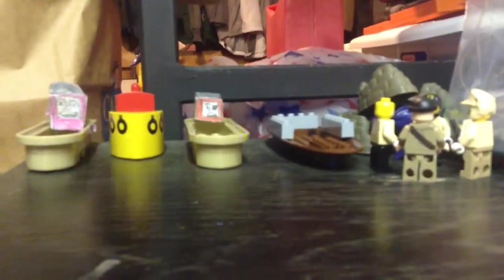Not again Bully